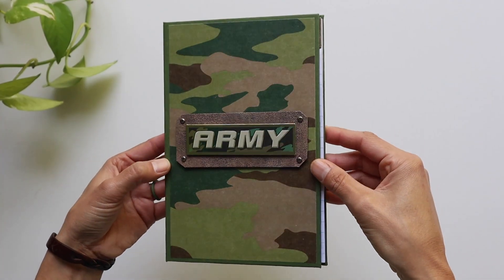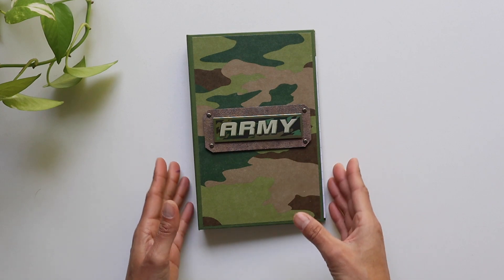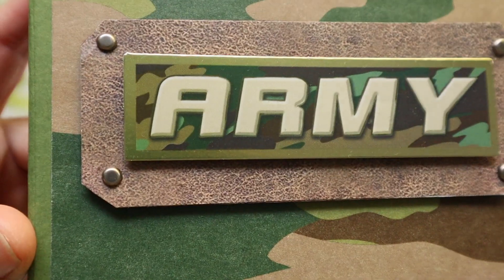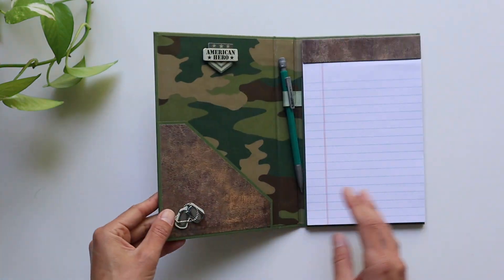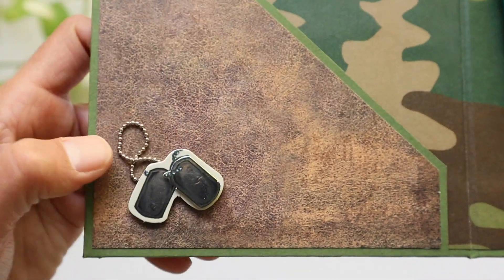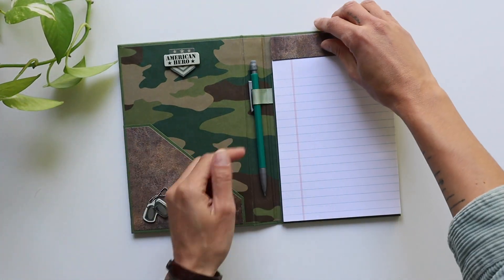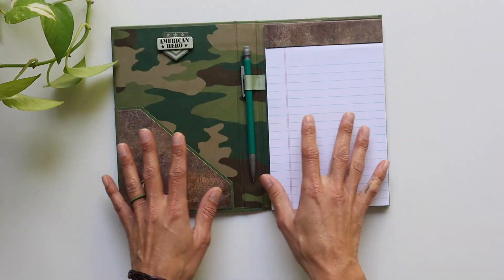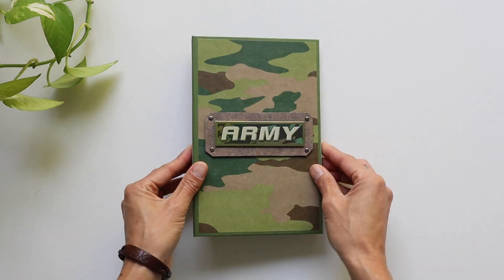Army Notepad Holder | Paper Crafting Project